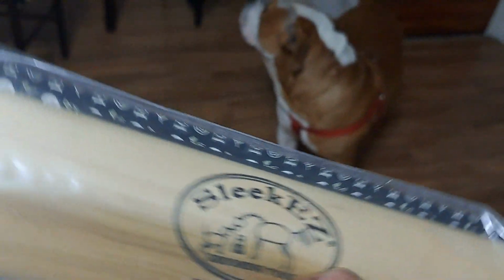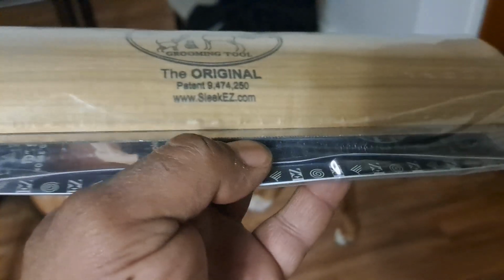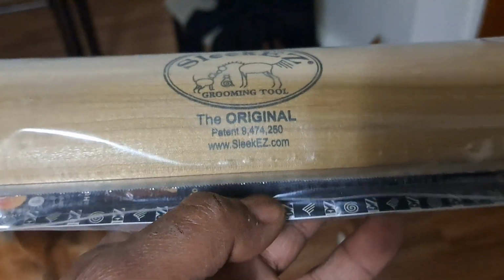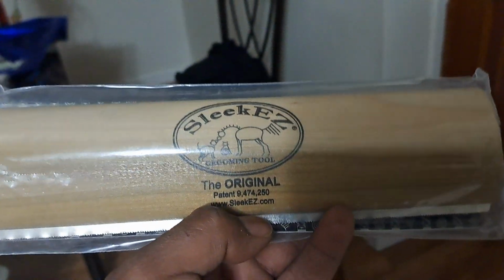BEST BRUSH FOR SHEDDING DOGS